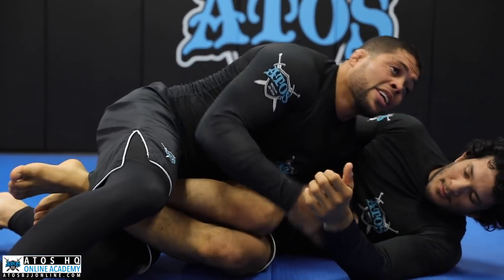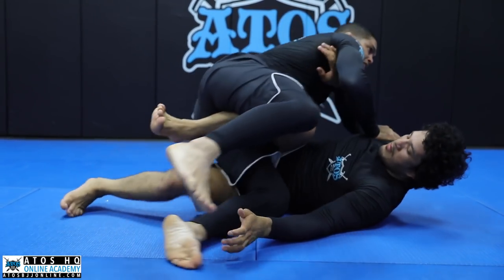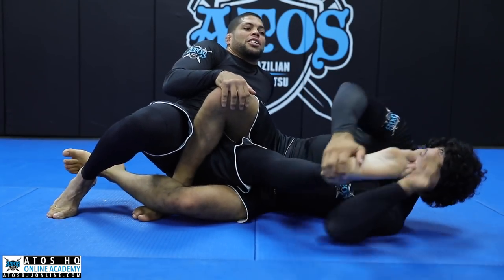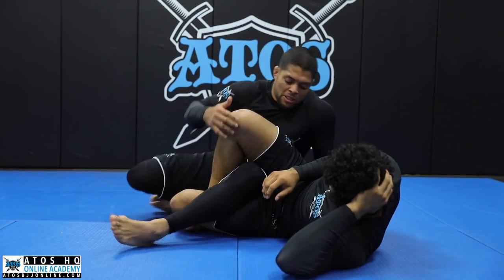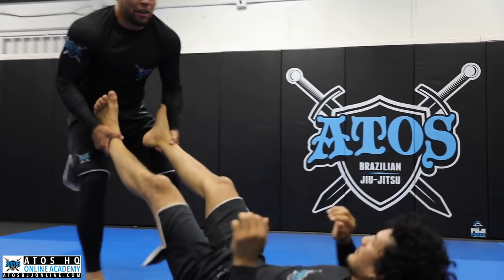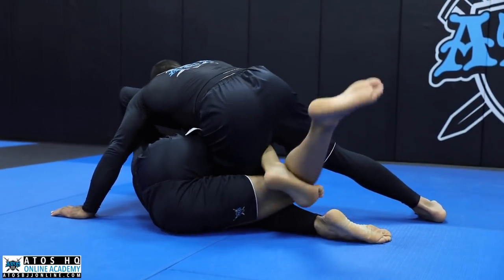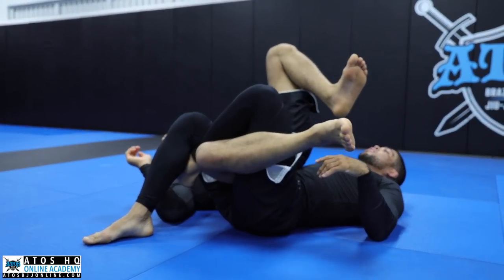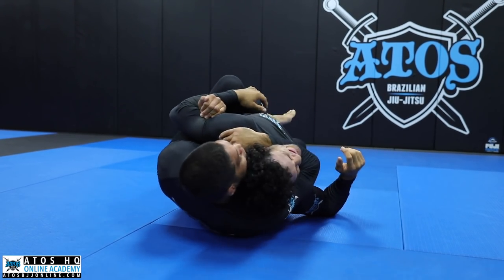Berimbolo from side smash to back take - Andre Galvao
In this position, Professor Andre Galvao demonstrates berimbolo from side smash to back take.

ALSO, Check out Professor Galvao’s BJJ Fanatics Instructional:

*PASSING MODERN GUARD USING OLD-SCHOOL CONCEPTS.

*TAKEDOWN DOMINANCE BY ANDRE GALVAO.

All kids and adults who are San Diego residents are welcome to come in for a trial at any time!